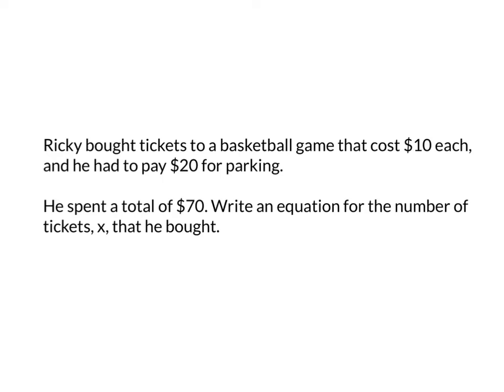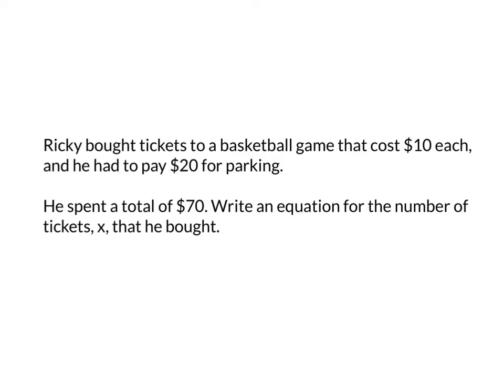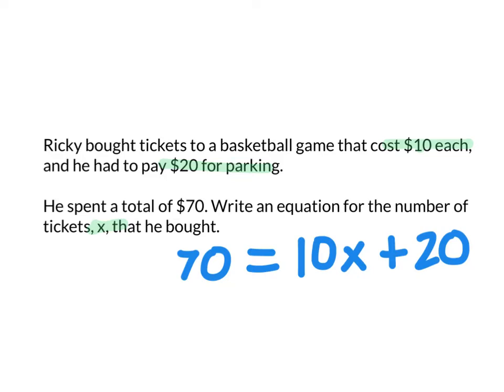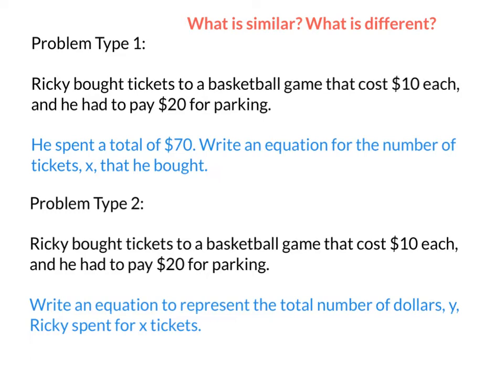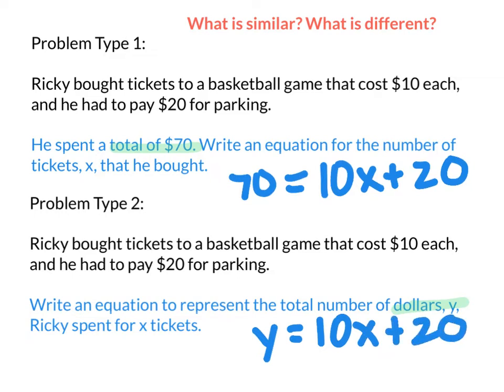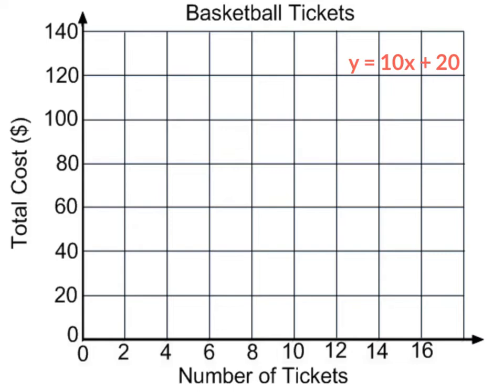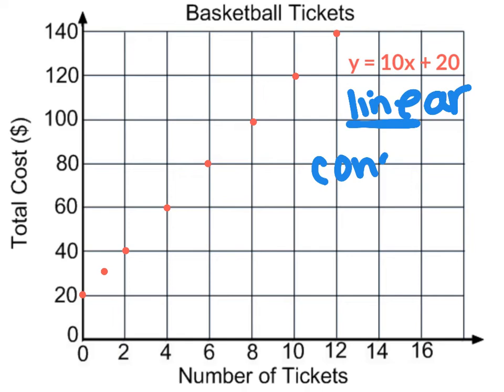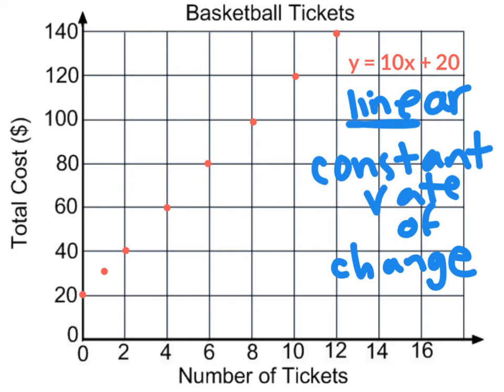Comparing Equations (one variable or two)